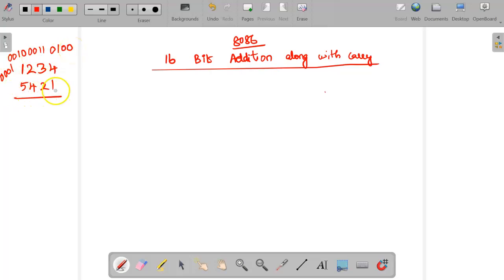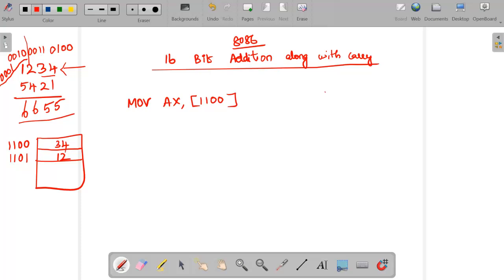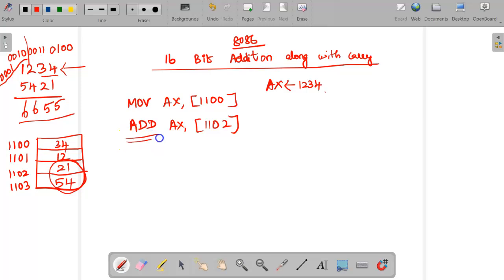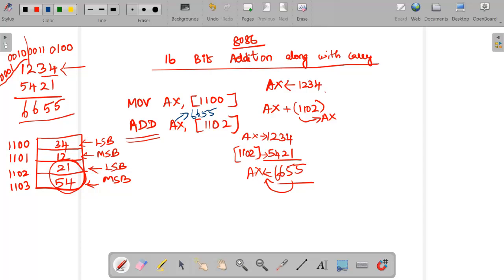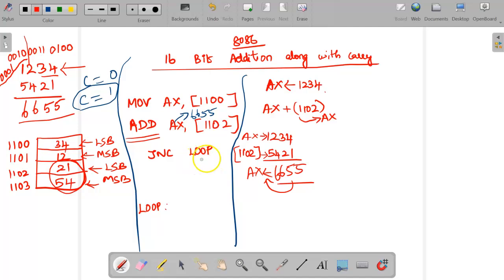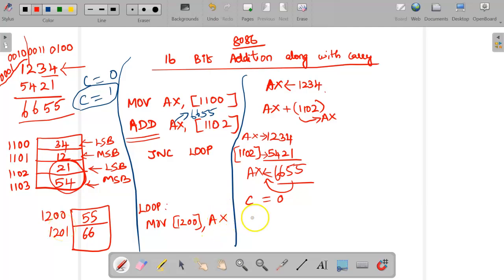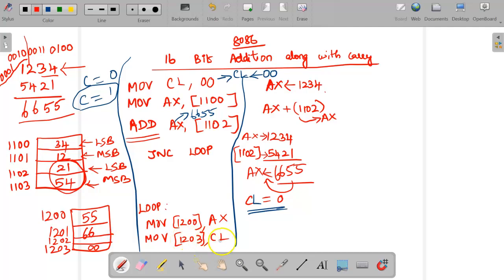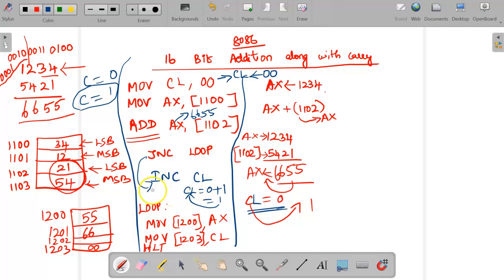8086 Assembly Program: 16-Bit Addition with Carry #8086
8086 Assembly Program: 16-Bit Addition with Carry (Easy Explanation)